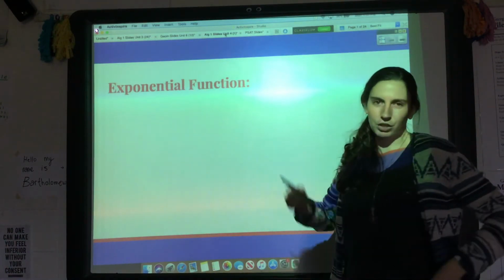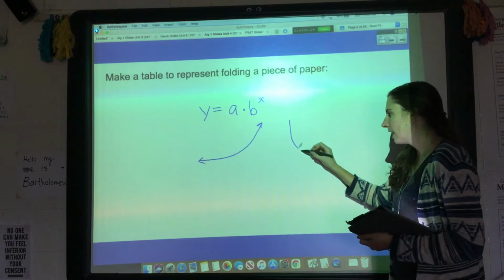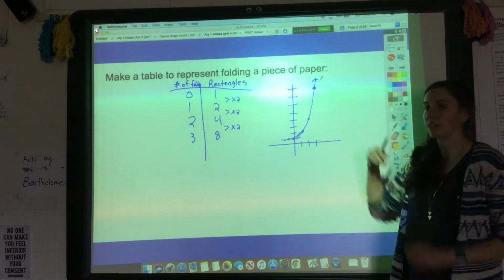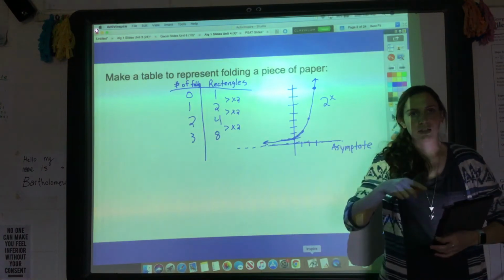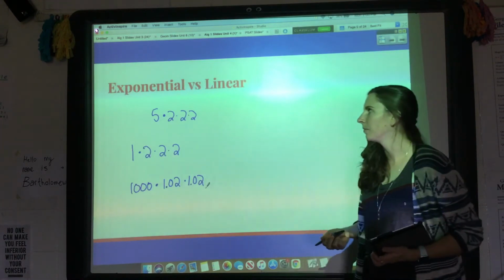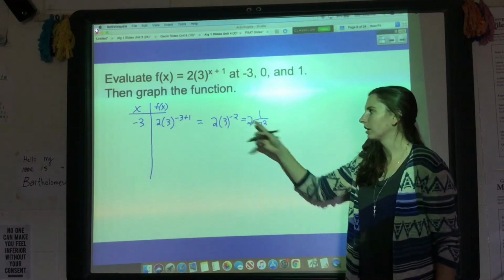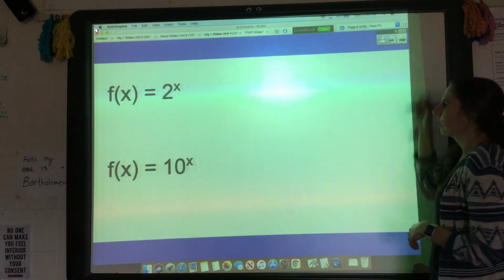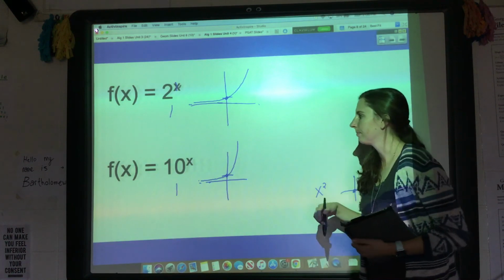Exponential Functions: Intro/Graphing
An introduction to exponential functions and how to graph them.

Algebra 1